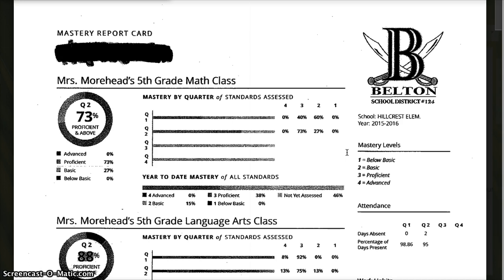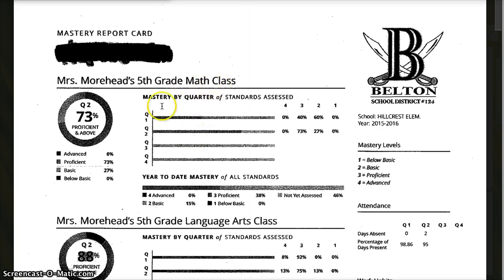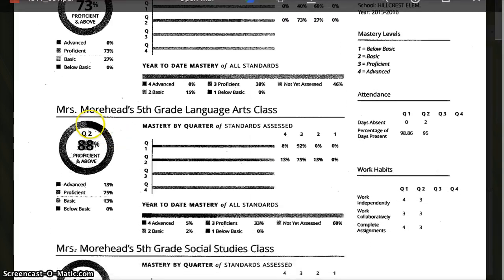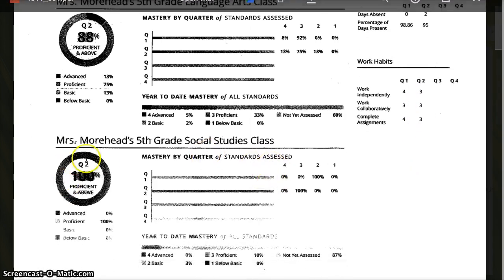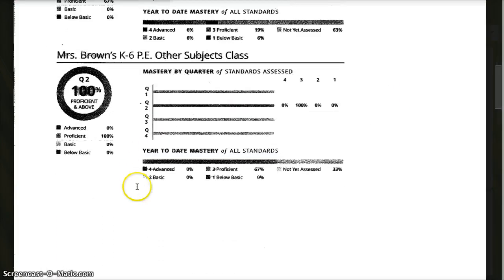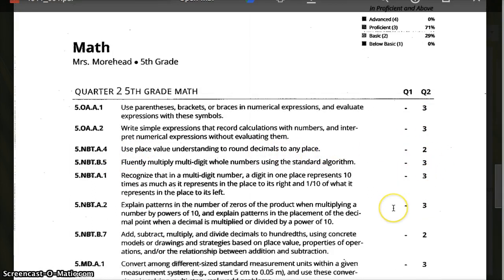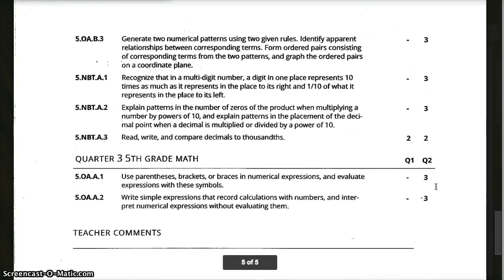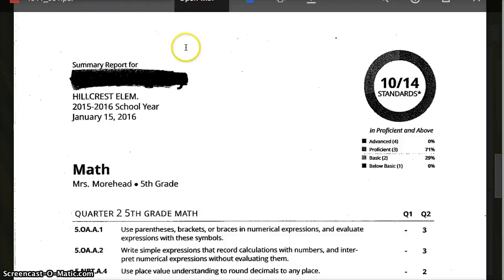Report Card Explanation